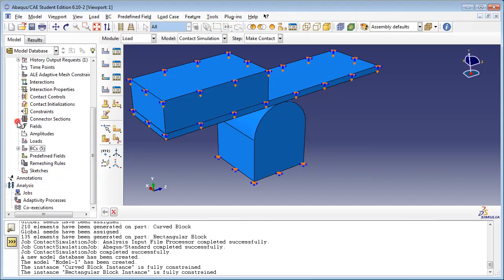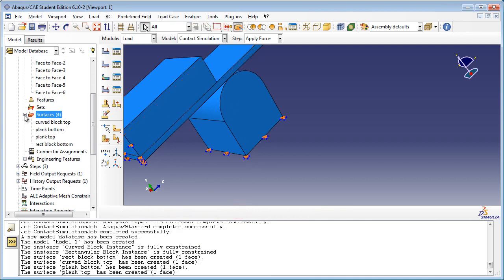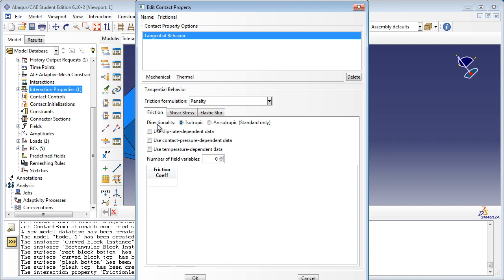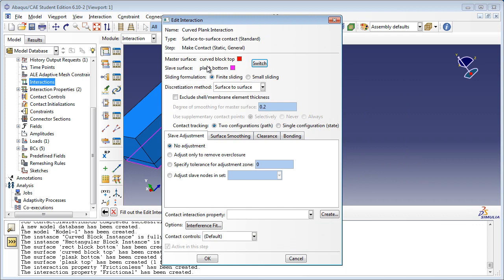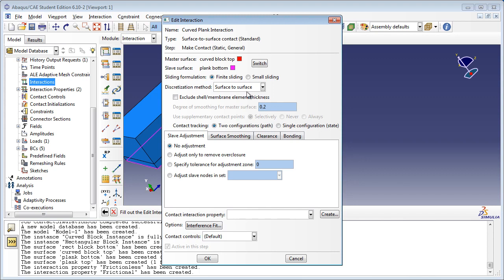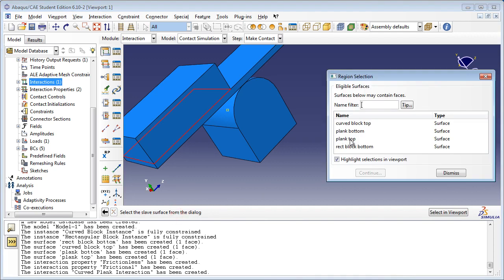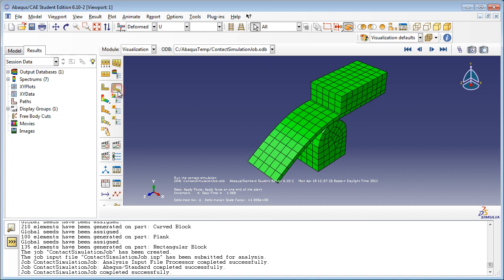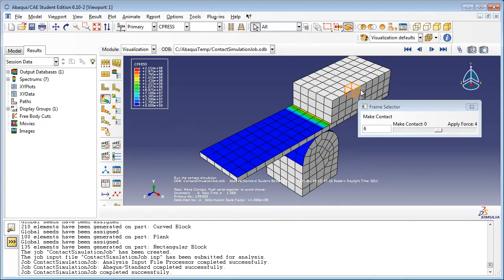8 c Modeling contact using Contact Pairs Part 2 of 2